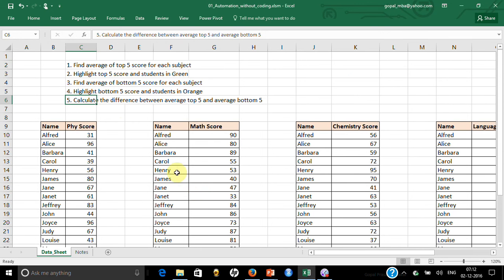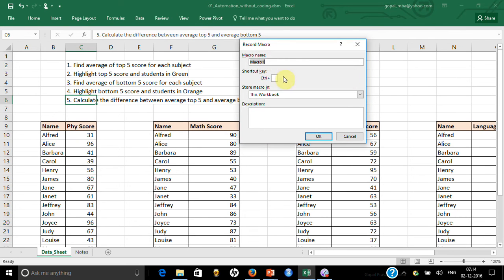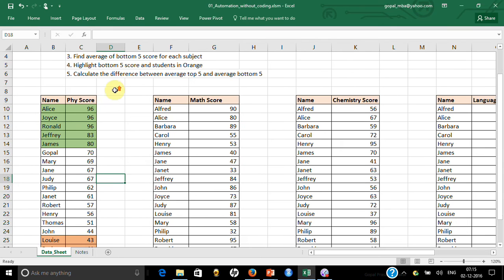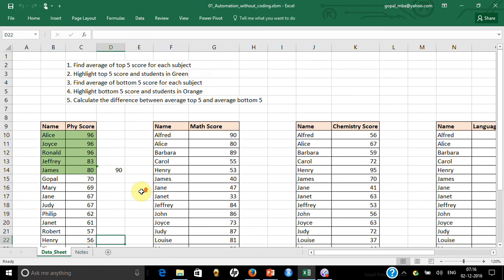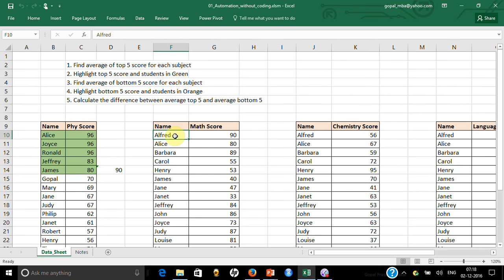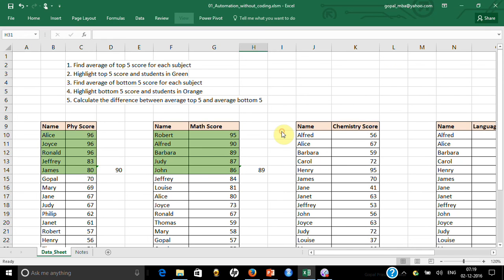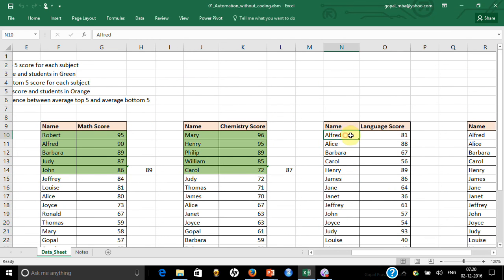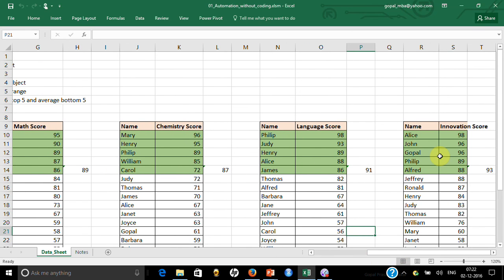01. Recording Excel Macro with relative reference - Automate tasks without coding